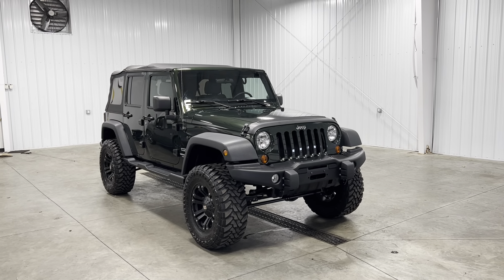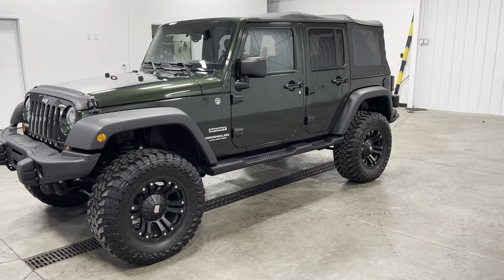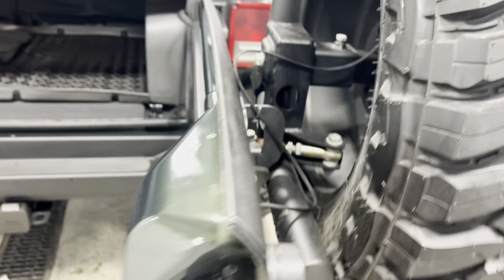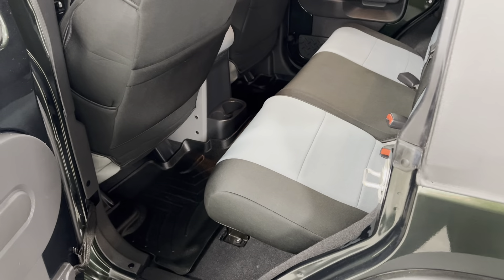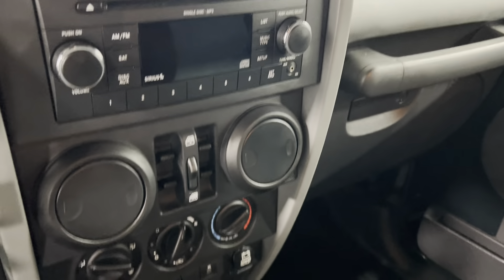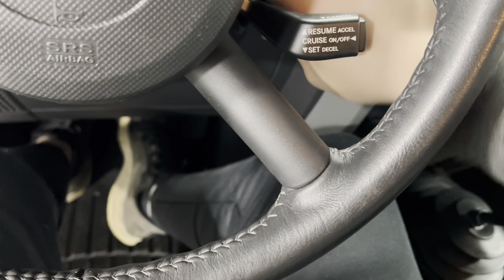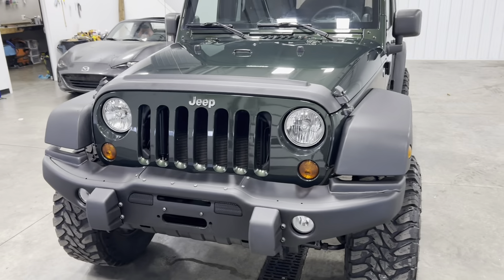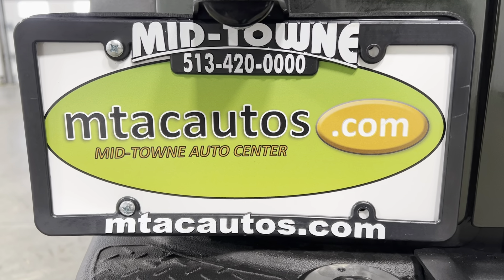2010 Jeep Wrangler Unlimited 4WD 4dr Sport 17K MILES 3.8L V6, 6 SPEED M/T, PREMIUM AUDIO, LIFT KT